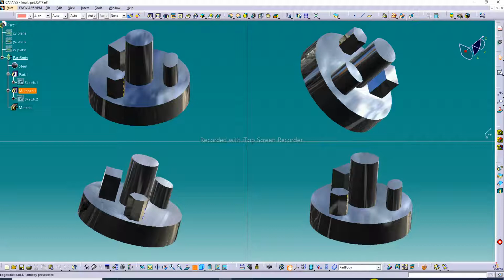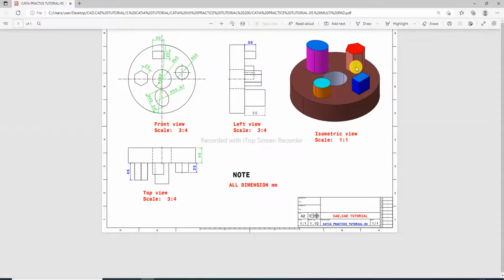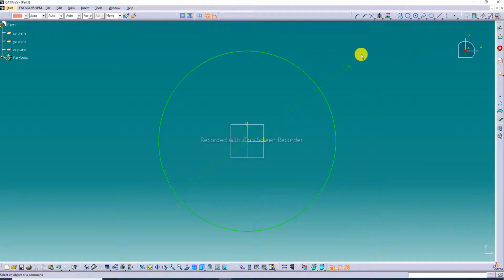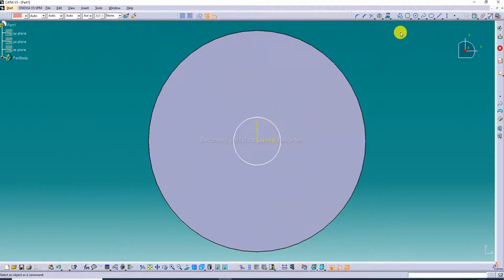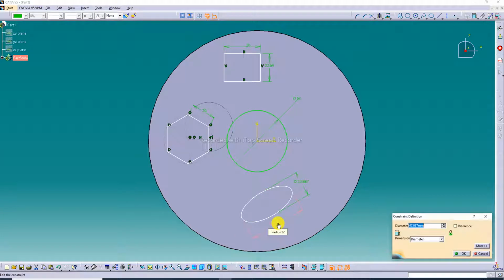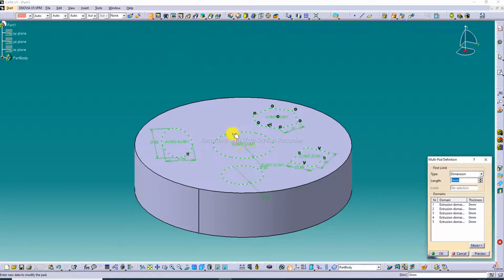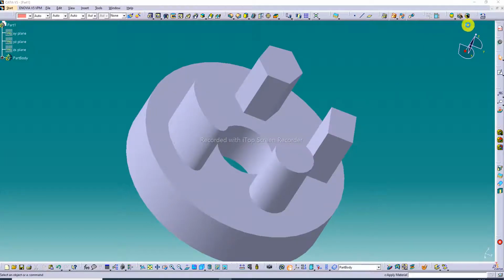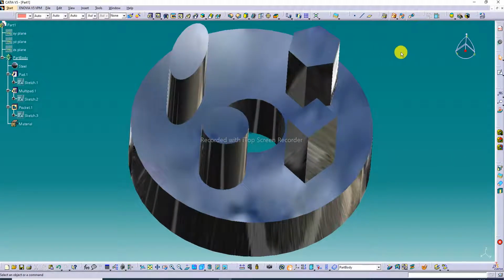CATIA V5 BASIC PRACTICE TUTORIAL-05, MULTI PAD COMMAND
Main Topics:
1. AUTOCAD Tutorial for Beginners & Advance.( 2D sketching Drawing, 3D Modeling Design and Isometric Design, Industrial Projects Design All Easily Learn in AutoCAD Software).

2. SOLIDWORKS Tutorial for Beginners & Advance.( 2D Sketching Drawing, 3D Modeling Design, Surface Modeling Design, Sheet Metal Design,  Weldments design, Assembly Process, Drafting Process, Simulation Process, Industrial Projects Design All Easily Learn in SOLIDWORKS Software).

3. CATIA V5 Tutorial for Beginners & Advance.(2D sketching Drawing, 3D Modeling Design, Wireframe and Surface Design, Generative Sheet Metal Design, Assembly Process, Drafting Process, Simulation Process, Industrial Projects Design All Easily Learn in CATIA V5 Software).

4. ANSYS workbench Tutorial for Beginners & Advance.(2D Sketching Drawing, 3D Parts Design & Analysis, Surface Parts Design & Analysis, Sheet Metal Parts Design & Analysis, Industrial Projects Design & Analysis All Easily Learn in ANSYS Workbench Software).

5. GD&T Tutorial for Beginners & Advance.( GD&T AutoCAD Software, GD&T SOLIDWORKS Software, GD&T CATIA V5 Software, Industrial GD&T All GD&T Learn Easily).

6. NEW Update COMPUTER Knowledge.(New update computer parts, New update software knowledge, New update any notifications related to computer knowledge).